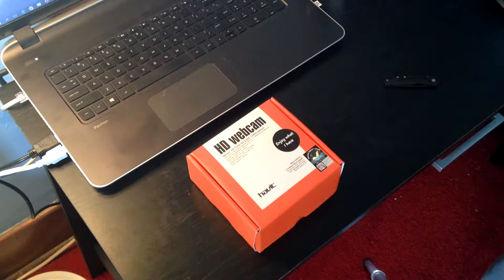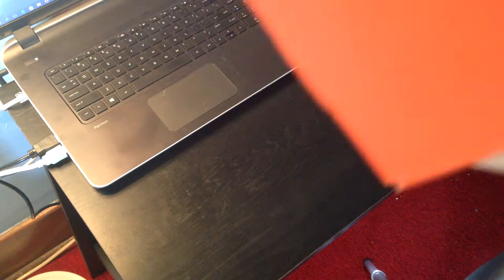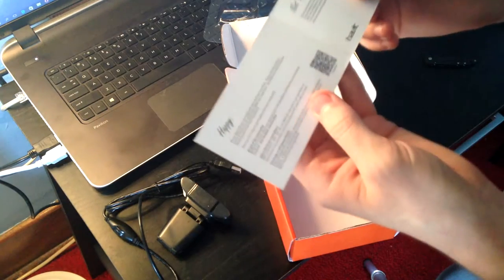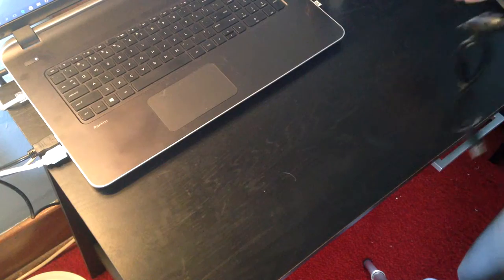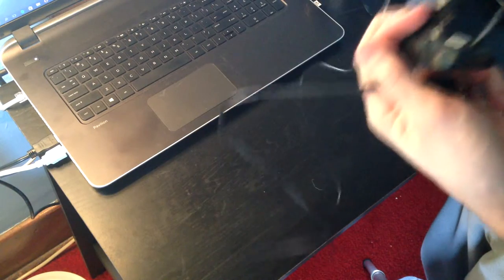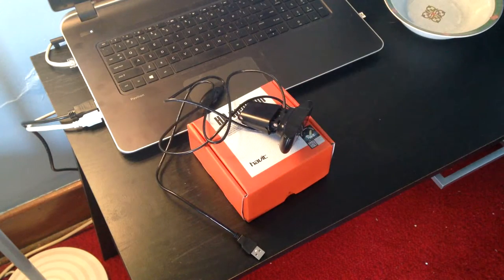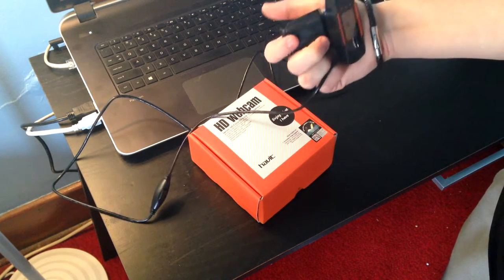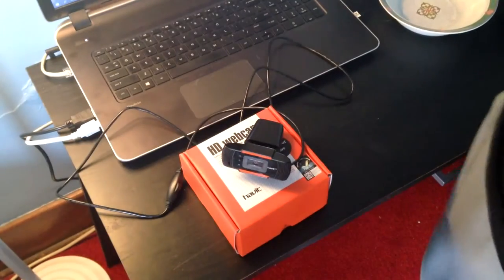Havit HD Webcam - Don't Buy Cheap Sh*t! [Generation One: "Wolfboy Tech"]